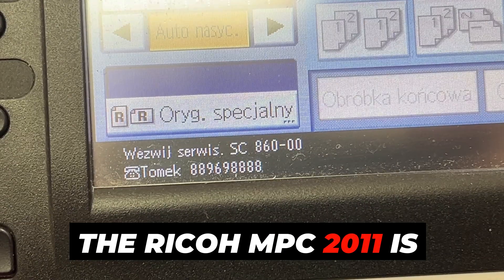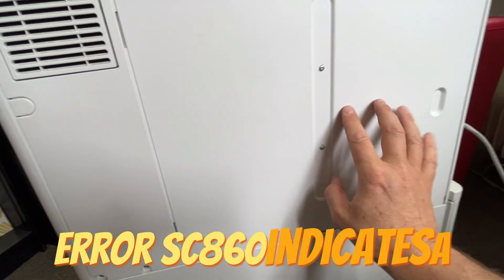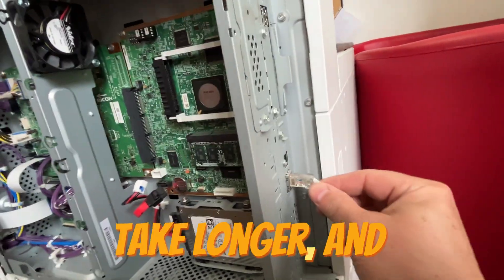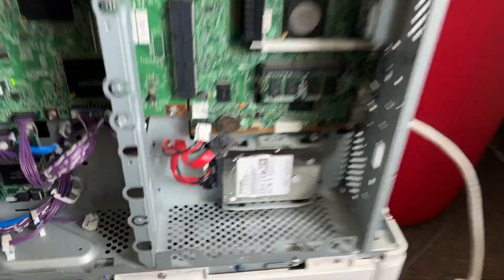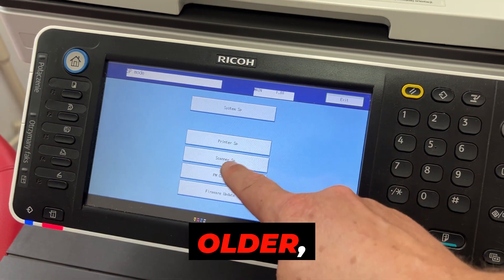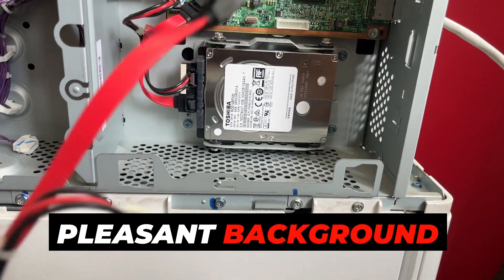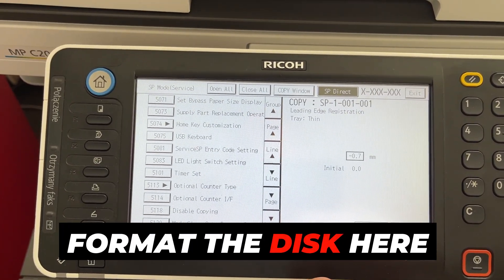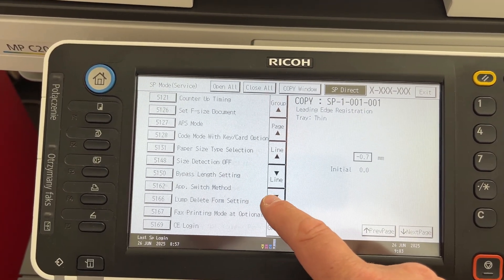Ricoh MPC – How to Fix the SC860 Error on Copiers and Printers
How to diagnose and deal with the SC860 error on Ricoh copiers and printers: MPC2011, MPC2503, MPC2003, MPC3003, MPC3503, MPC4503. You’ll learn:
- what the SC860 error code means,
- possible causes of the issue,
- how to safely check the disks and modules in the device,
- and when a repair is worthwhile or when part replacement is necessary.

This video is especially useful for Ricoh service technicians, but also for users who want to better understand how their copier works.